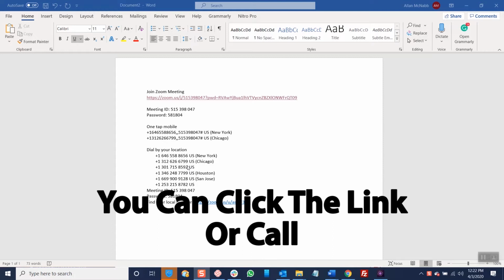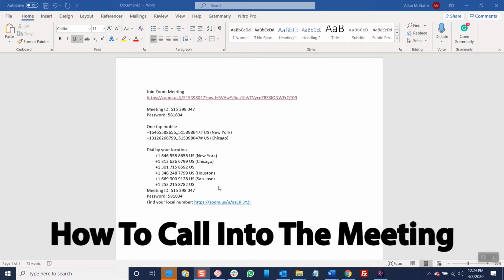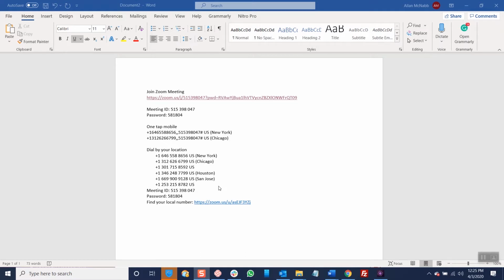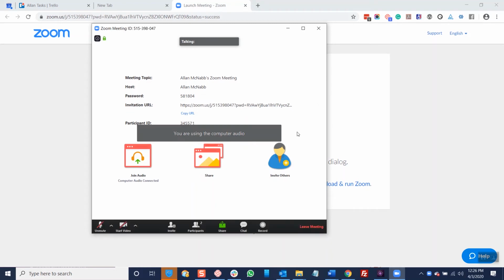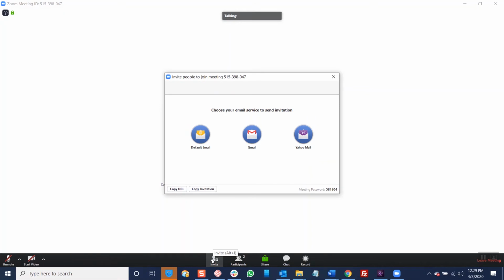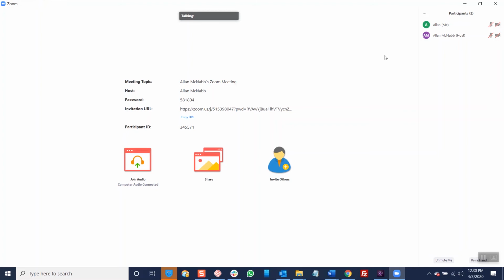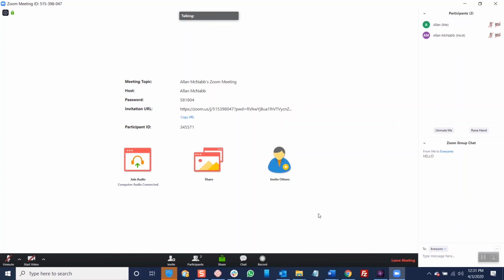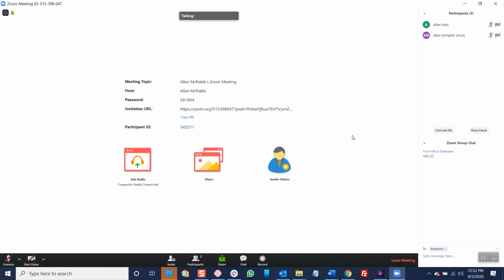Joining and Participating in a Zoom Meeting or Webinar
Here is what you need to know to join a Zoom meeting or webinar, and what you need to know to participate.